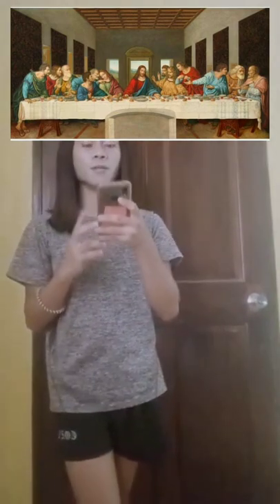THE LAST SUPPER (PAINTING)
JOHN PATRICK HERNANDEZ BSBA MM1 ART APPRECIATION